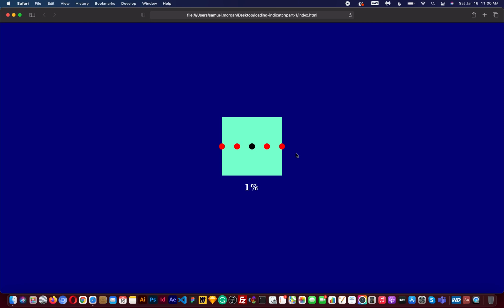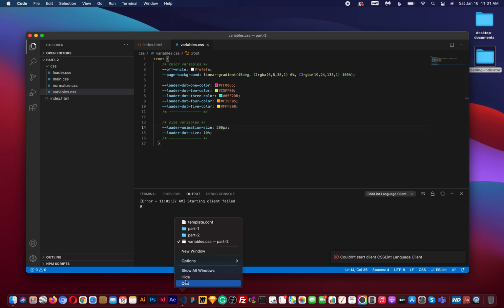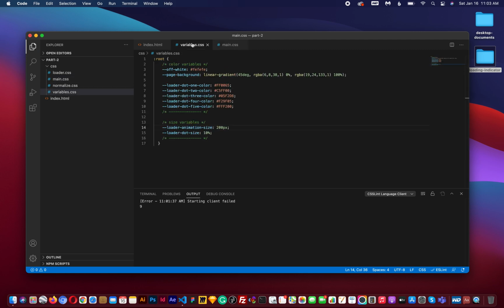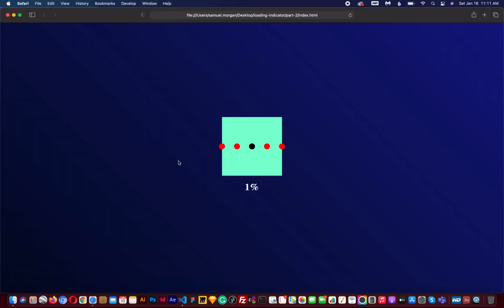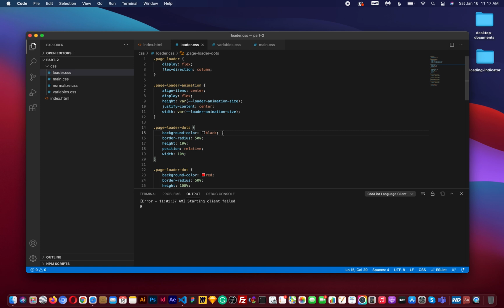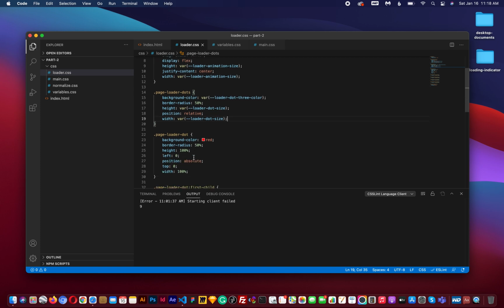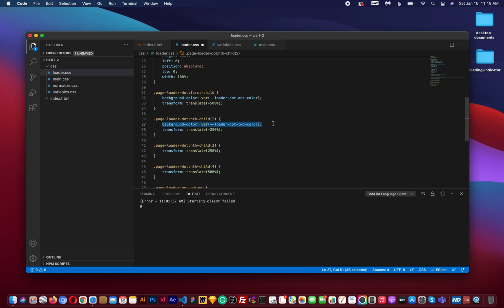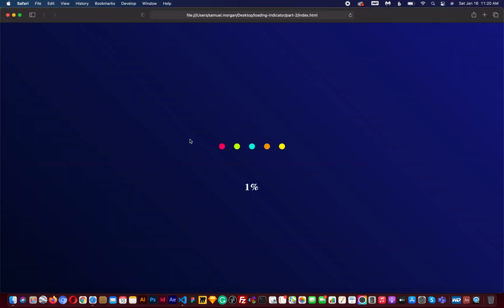CSS Loading Indicator in 5 Steps: Advanced CSS Loader Animation Tutorial (Part 3)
Description:

A coding tutorial showing how to make an animated loading indicator. Technologies used include HTML, CSS, and JavaScript.

CSS Variables For Stylesheets:

:root {
    /* color variables */
--off-white: fefefe;
    --page-background: linear-gradient(45deg, rgba(6,8,38,1) 0%, rgba(19,24,133,1) 100%);

--loader-dot-one-color: FF0065;
--loader-dot-two-color: C5FF00;
--loader-dot-three-color: 05F2DB;
--loader-dot-four-color: F29F05;
--loader-dot-five-color: FFF200;

    /* size variables */
    --loader-animation-size: 200px;
    --loader-dot-size: 10%;